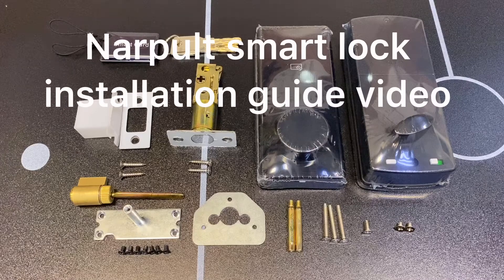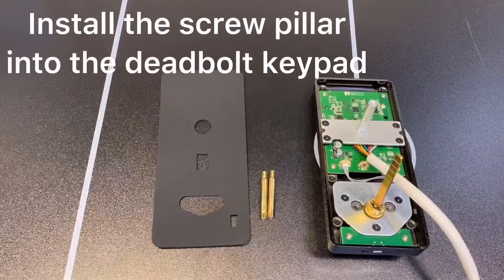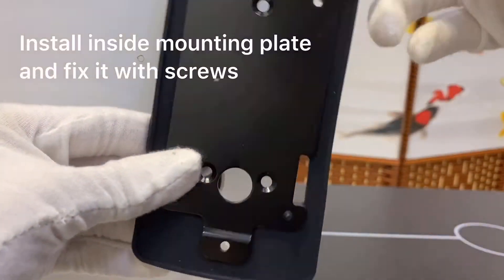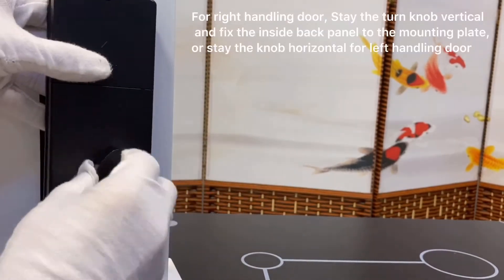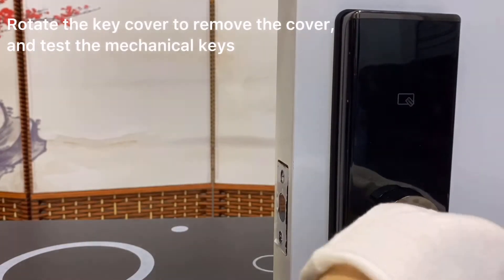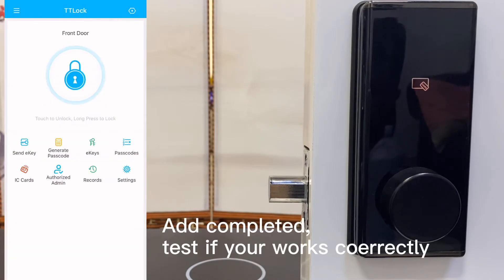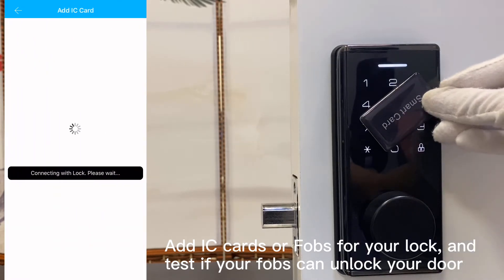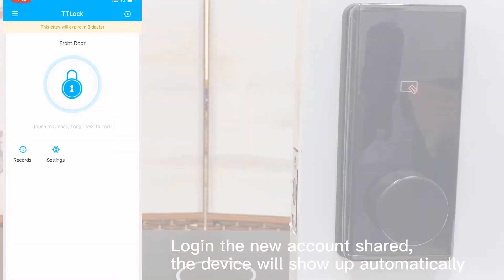Narpult Smart Lock Installation Guide(Future Style）